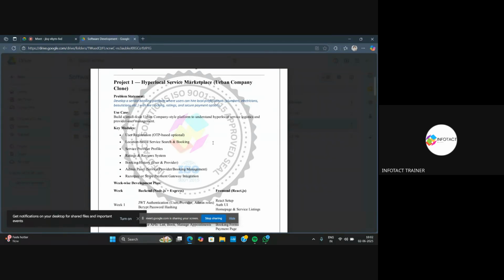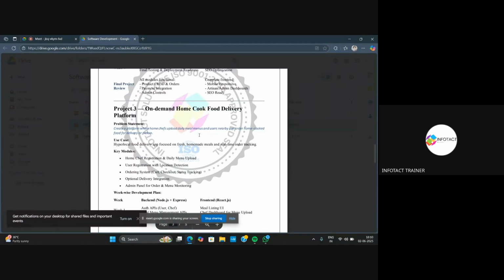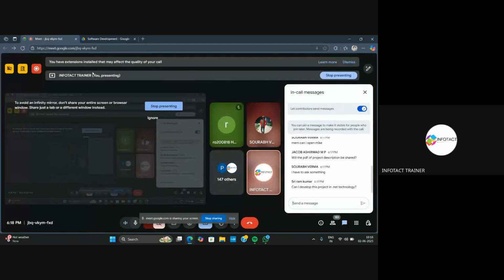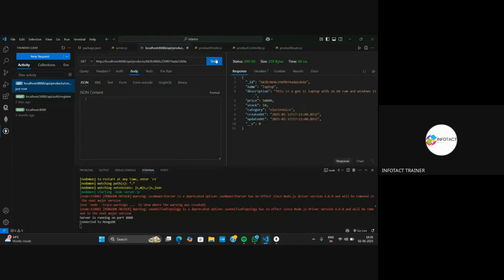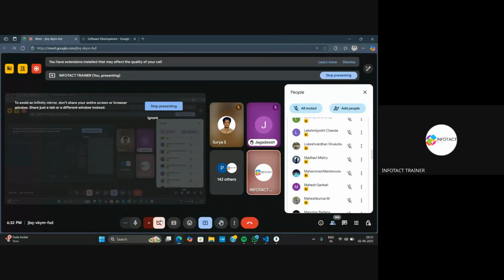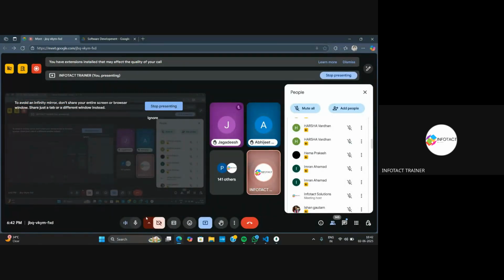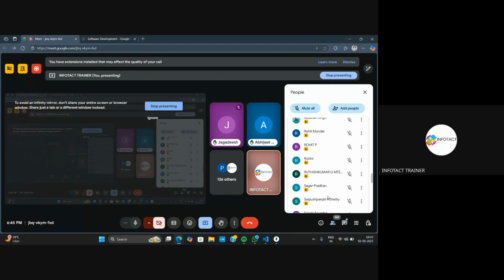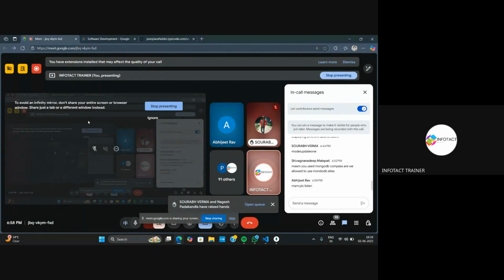Web Development Training Session-3 || Infotact Solutions